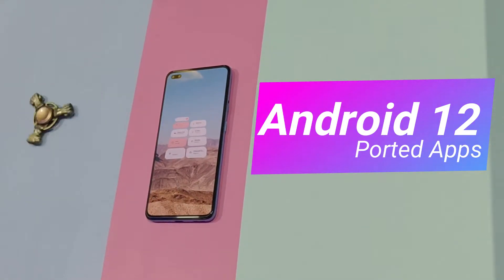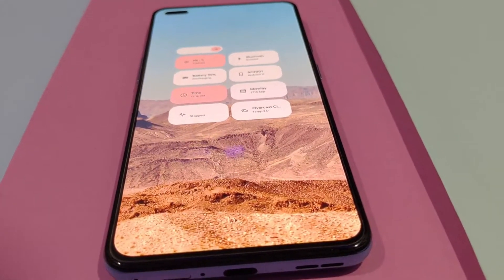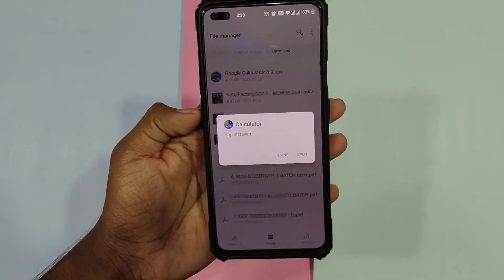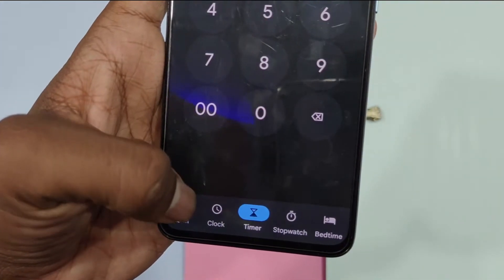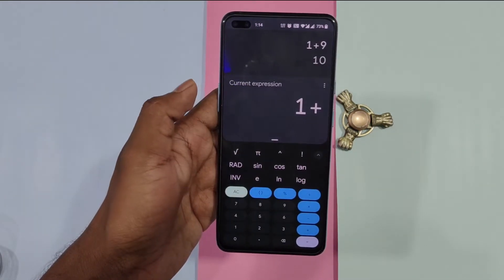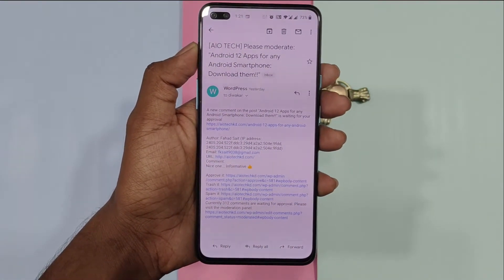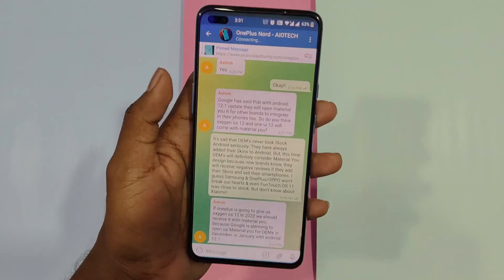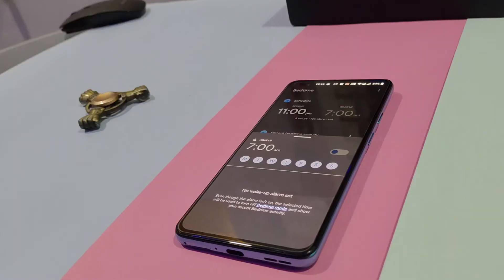Android 12 Apps for any Android Smartphone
Hello guys, I am Diwakar back with another new cool video & in this one, I have shown How to Install Android 12 Gapps on any Android smartphone running on any Android Version.

You can send REQUESTS by sending REQUESTS, QnA for questions, text in the comment section below.
Goal of this video :
1) 500 views
2) 250 likes
4) 100 shares
5) 10 comments